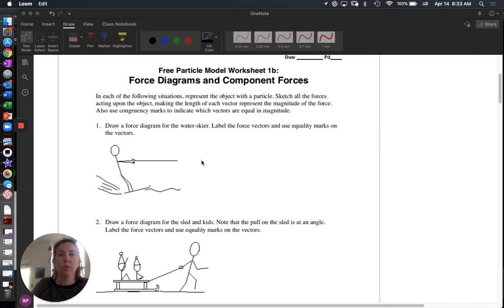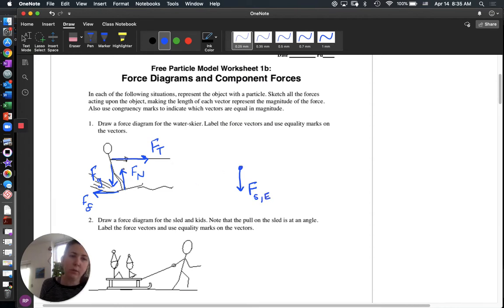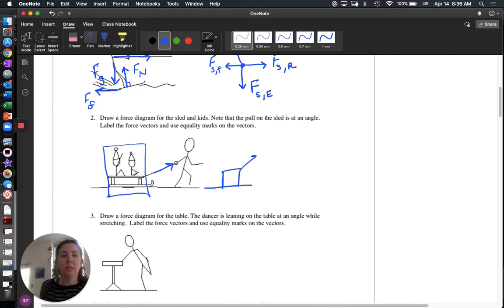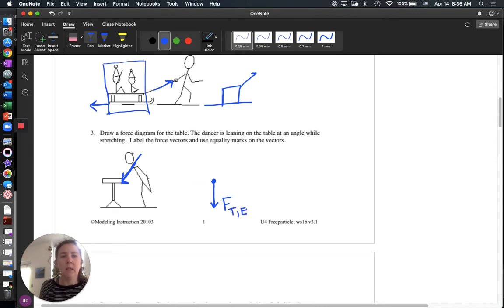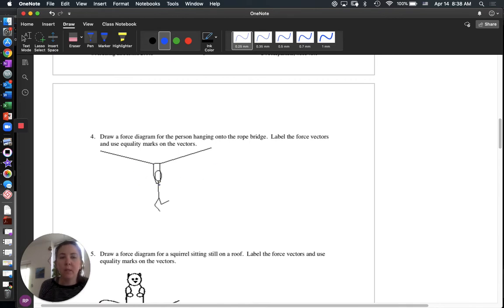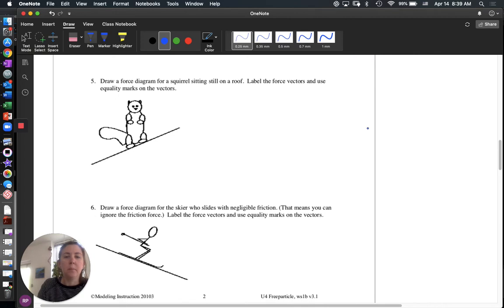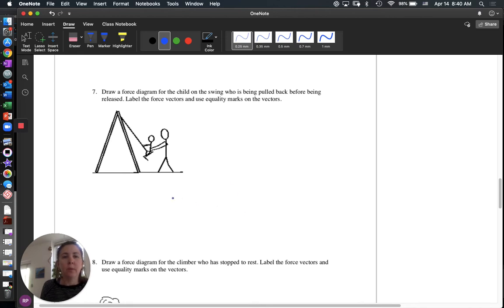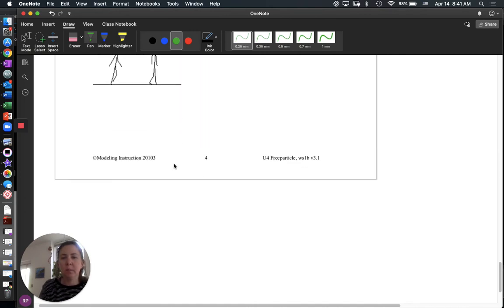Free body diagrams-More Practice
DrP walks through a free body diagram worksheet.